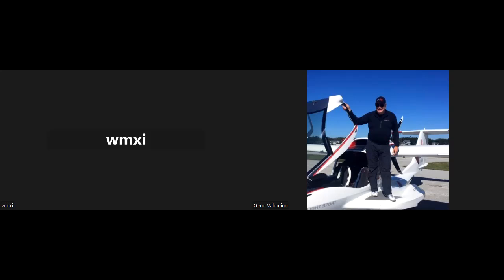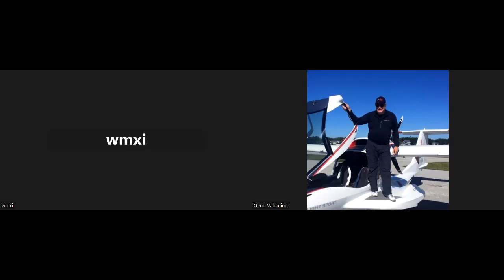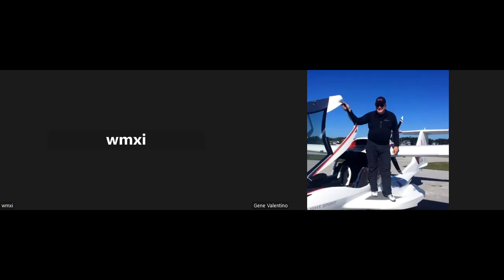A Uniform Voting Process is Now a Must Nationwide! Too Much Confusion!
Florida did it right.  If Florida can count 7.5 million votes in 4 hours, why can’t Arizona, Nevada and elsewhere get it right?   Why is the vote counting process a problem only in blue/purple states?   Leadership over the elections is held hostage to elected officials. No uniform national standard.  Standards vary state by state.  Negligence, incompetence, if not fraud, is on full display.  Take a look at my 2nd Bill of Rights.  One of the 11 amendments proposed is a solution for consistency in voting standards. A Uniform Voting Process is Now a Must Nationwide!

“It’s not the voting that’s democracy; it’s the counting.” – Tom Stoppard

Originally Aired: WMXI Radio on Thursday, November 10, 2022 at 7:15am CST

Special thanks to the following source(s) for the image(s) used in this content